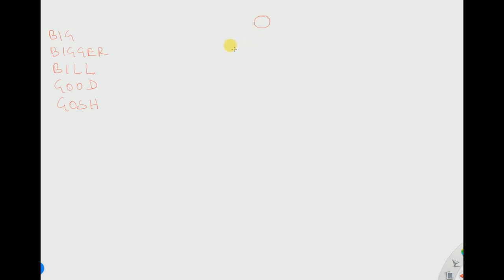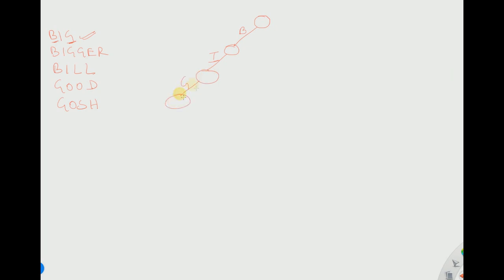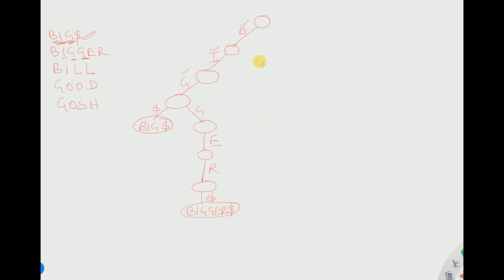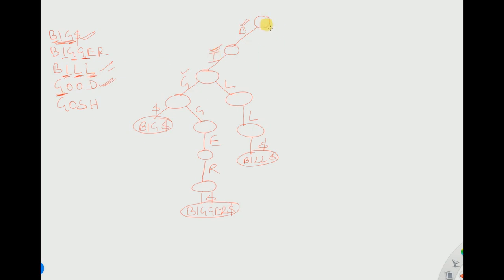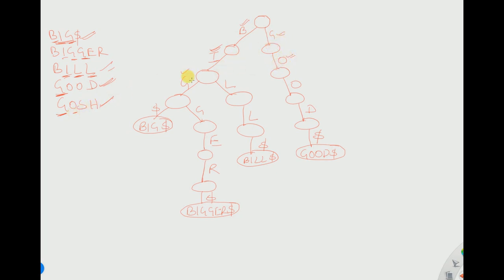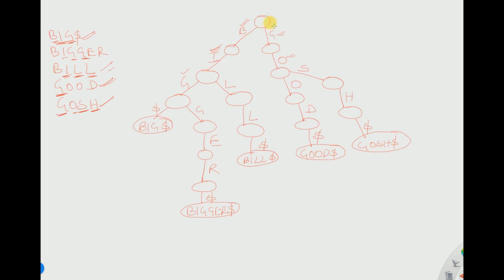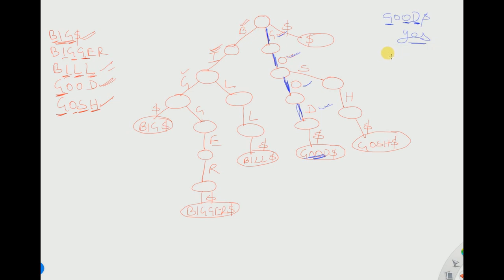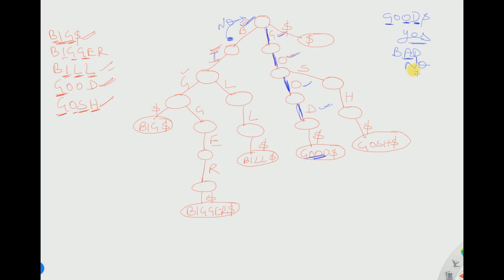Non-Compact Trie || Construction & SEARCHING